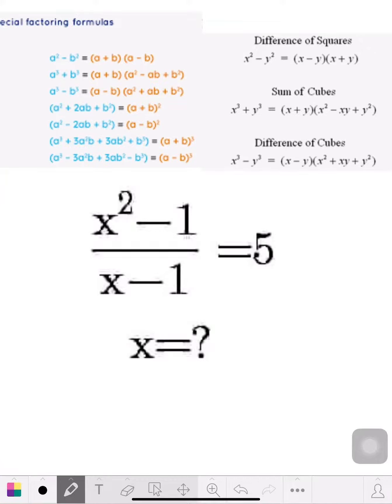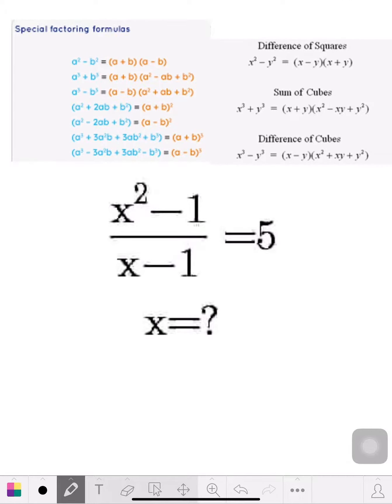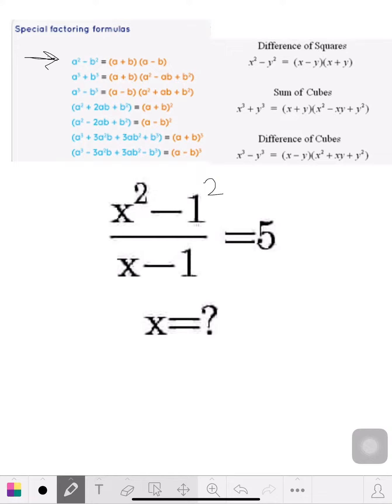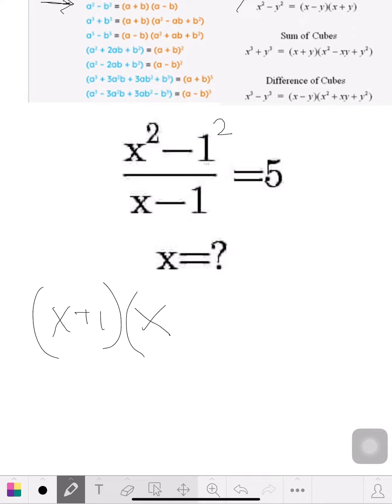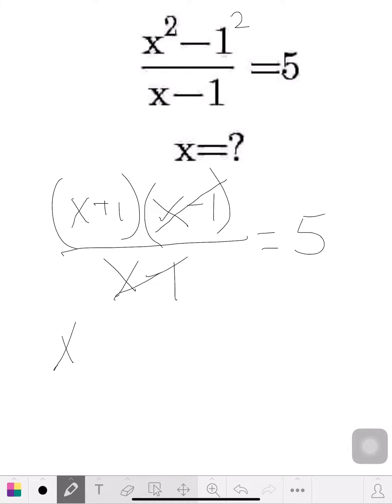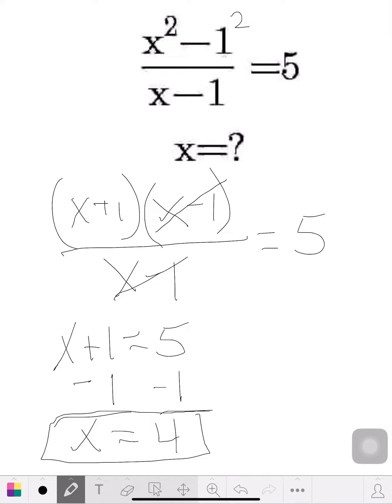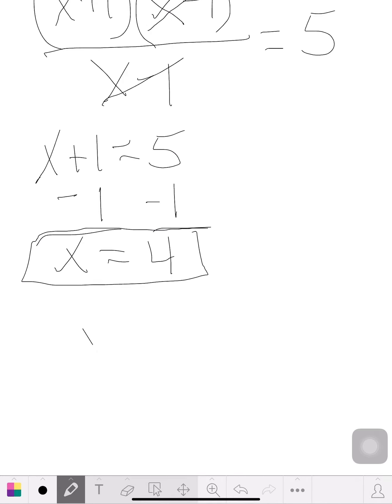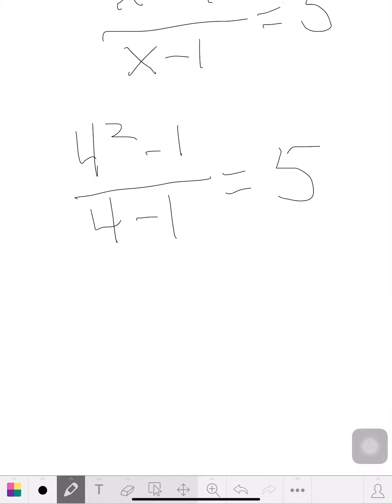Factoring Difference of Squares